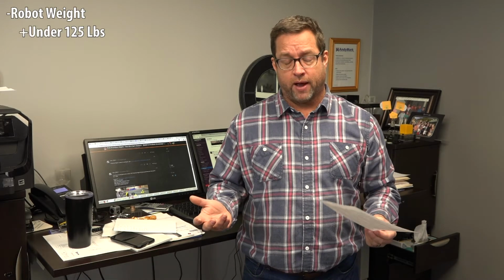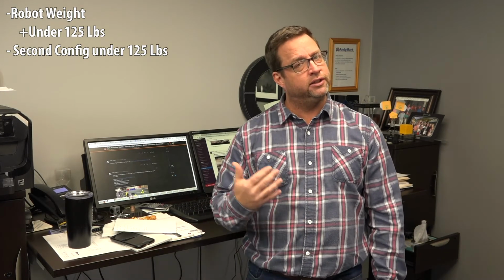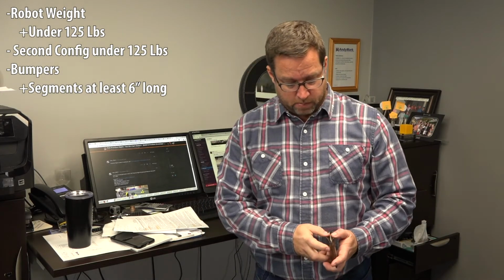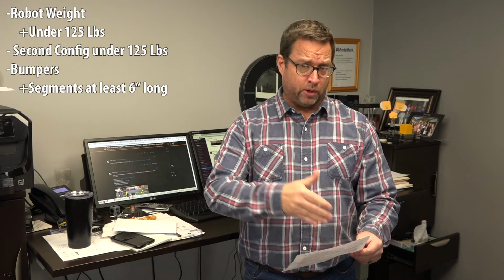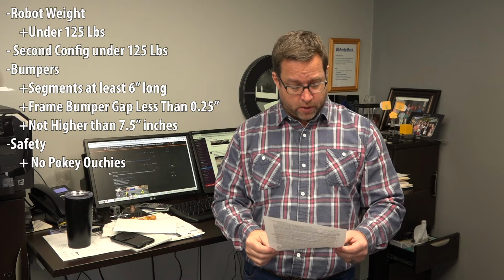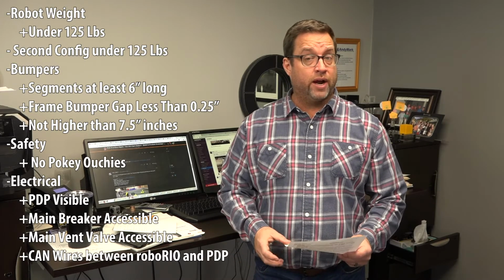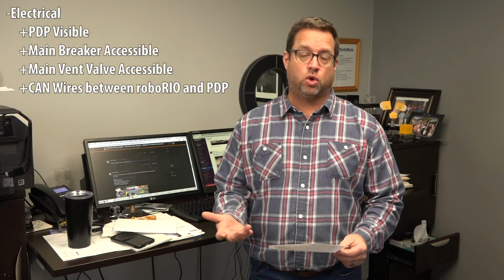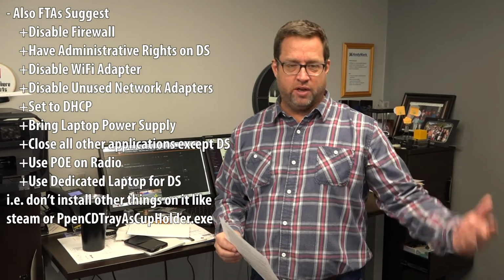Week 1 of Comp! Reveal Videos, Robot Inspection Checklist, Allen's Tips, Summer Interns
No. Sleep. Till. Champs!

Premiere night happened and we saw some really cool stuff!
Westside Boiler Invasion 461 you rock. Argos 1756 you rock. WildStang 111 you rock. 3015 Ranger Robotics you rock. 1690 Orbit you rock. Thunderbolts 2630 you rock.

Don't forget ProgrammersArePeopleToo.

Inspection Checklist Plus a FREE rundown of Andy's big ones to hit.